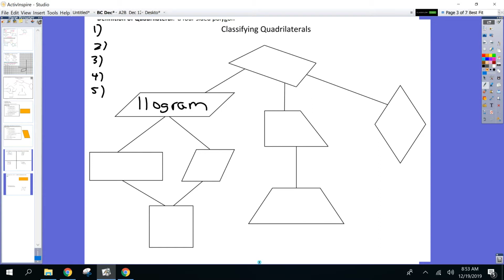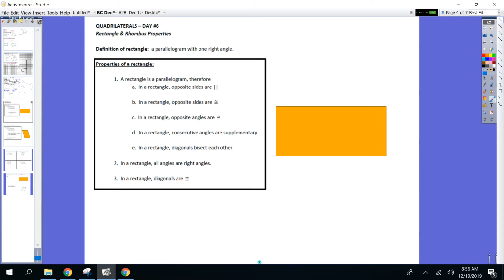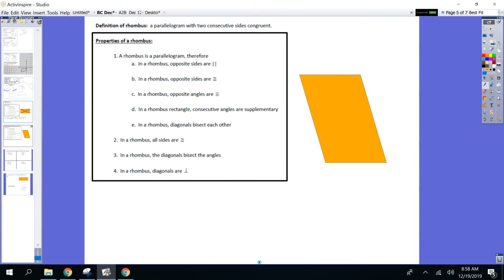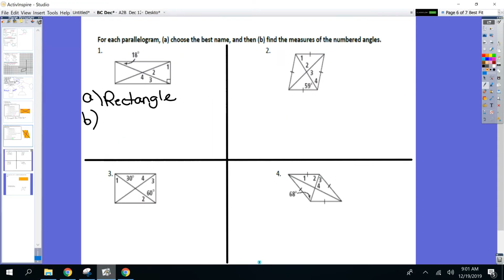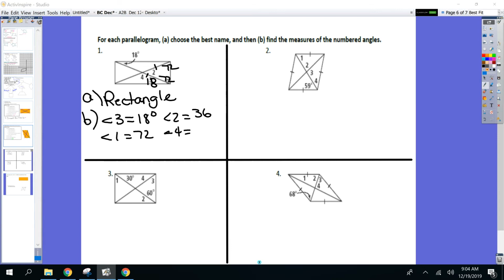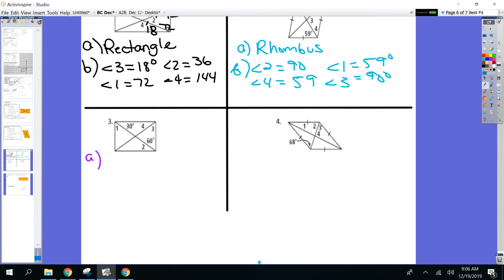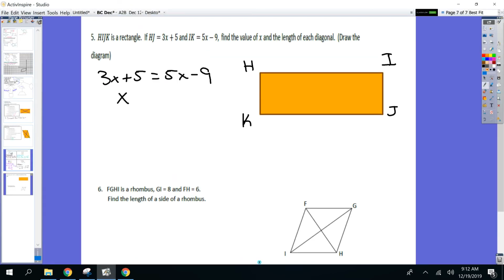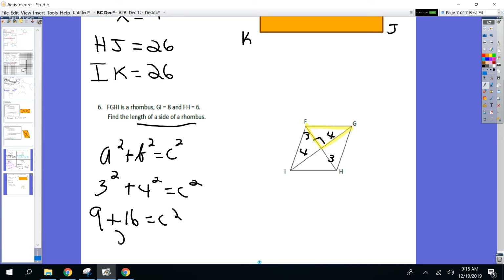Honors Geometry BC Dec 19th - Unit 6 - Rectangle & Rhombus Properties